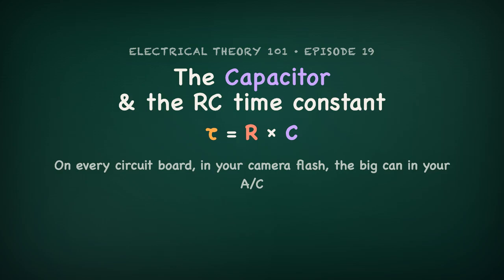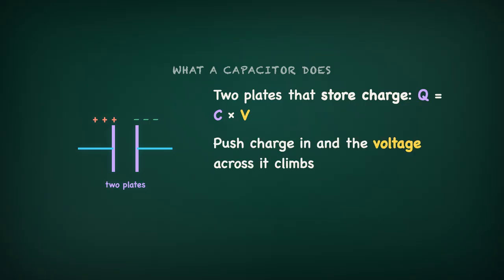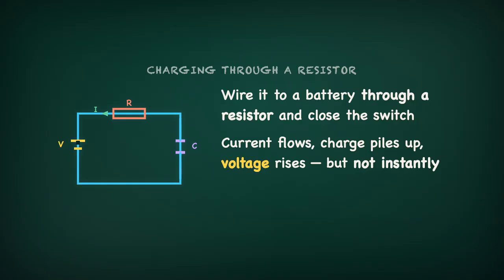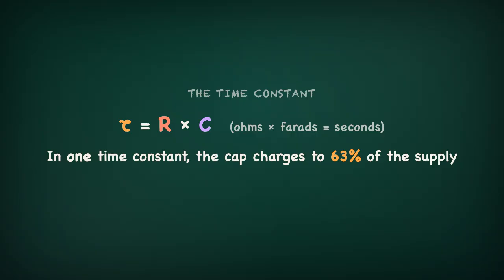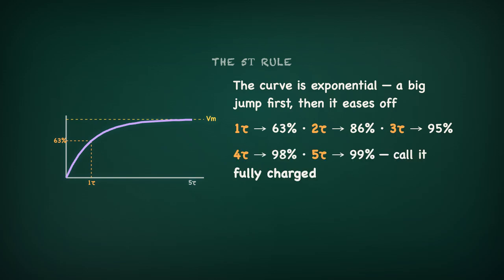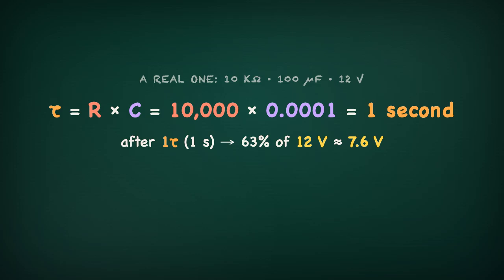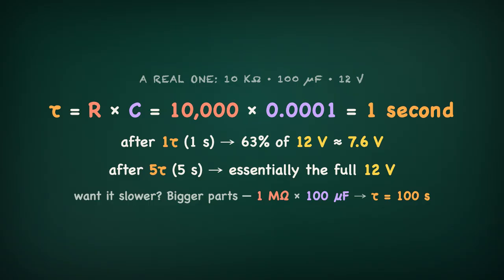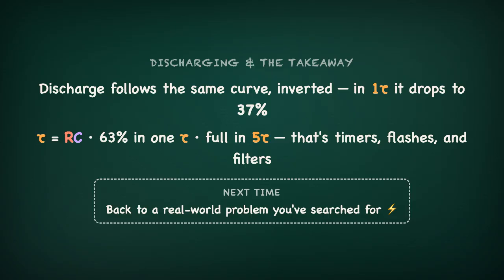What Is a Capacitor? The RC Time Constant Explained | Electrical Theory 101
Capacitors are on every circuit board, in your camera flash, and inside your A/C unit — but what do they actually do? They store charge, and crucially, they take TIME to charge. This episode explains the capacitor and the one number that governs it: the RC time constant, τ = R × C. You'll see the charging curve, the 63% rule, the "5 time constants = fully charged" rule, and a full worked example — all on the board with clean numbers.

Built for trade-school students, apprentices, hobbyists, and anyone studying electronics. Grab a pencil and follow along.

⚡ What you'll learn:
• What a capacitor is: two plates that store charge, Q = C × V
• Why it charges up and then blocks steady DC
• The time constant: τ = R × C (ohms × farads = seconds)
• The magic number: 63% of the supply in one time constant
• The 5τ rule: 63 → 86 → 95 → 98 → 99% — call it fully charged
• A full worked example: 10 kΩ, 100 µF, 12 V → τ = 1 s
• Discharging: the same curve inverted — 37% left after one τ

⏱️ Chapters
0:00  What a capacitor is
0:17  Two plates, storing charge
0:43  Charging through a resistor
1:03  The time constant τ = RC
1:26  The 5τ charging curve
1:53  A real one: 10 kΩ, 100 µF
2:28  Discharging & the takeaway

📝 Practice problems (pause and try — answers pinned in the comments):
A) R = 47 kΩ, C = 10 µF. What's τ? About how long until it's "fully charged"?
B) A 5 V supply charges a cap through a resistor with τ = 2 s. Voltage after 2 s? After 10 s?
C) A cap charged to 9 V discharges with τ = 0.5 s. What's the voltage after 0.5 s?

⚠️ Educational content — not a substitute for a licensed electrician.